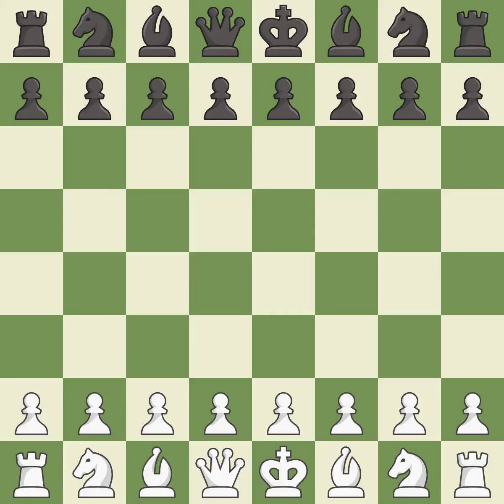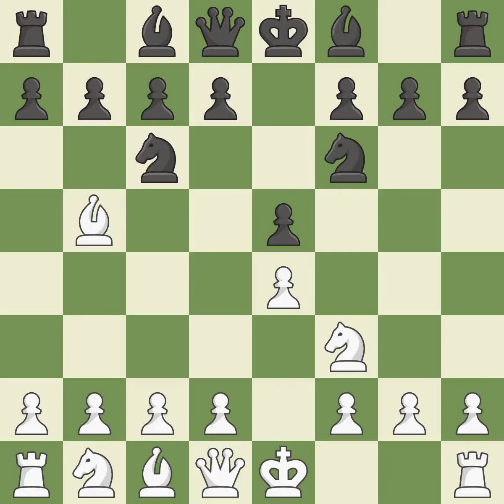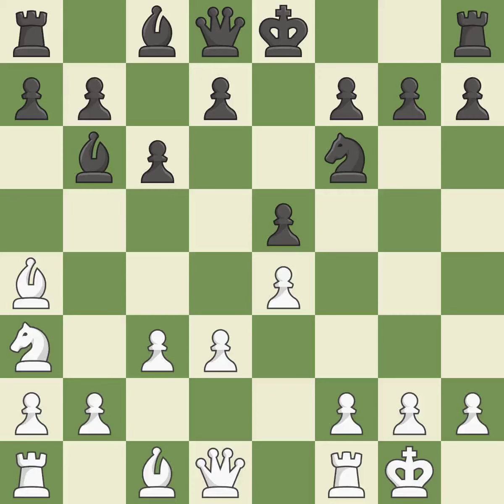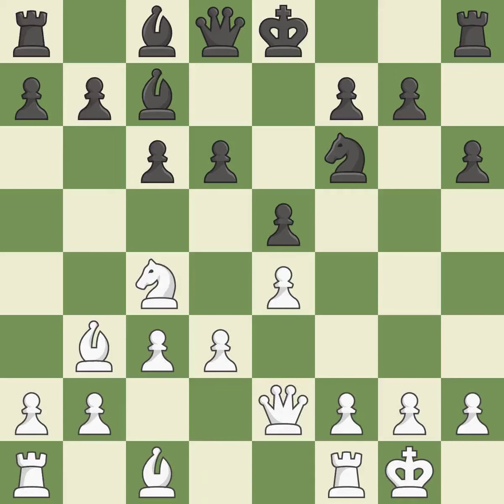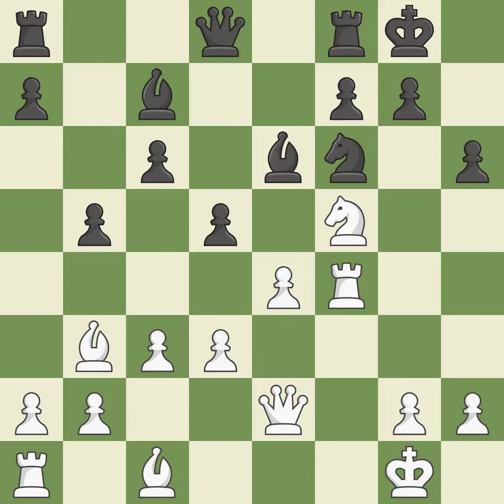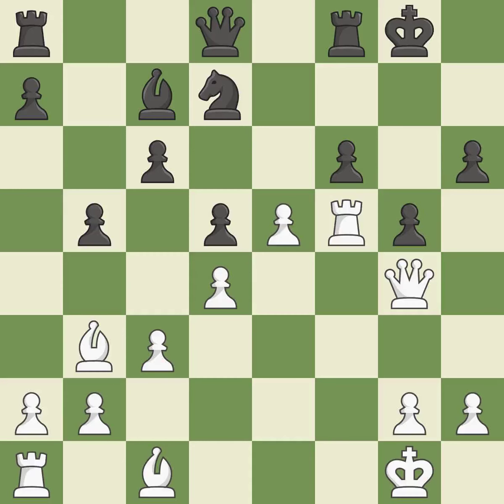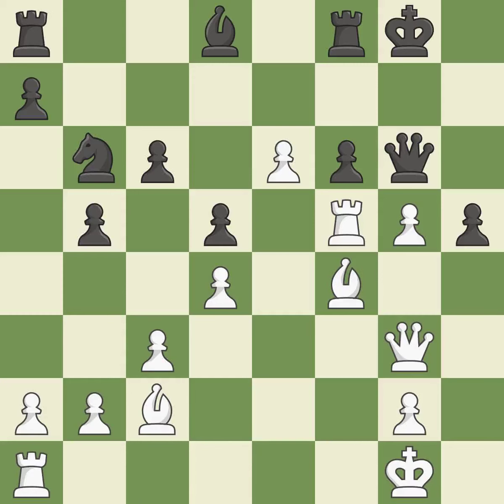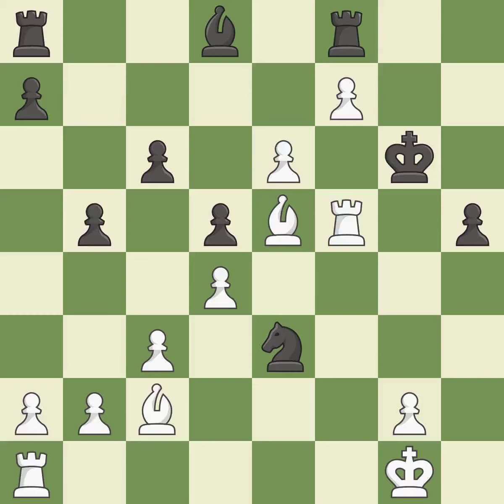White So,W,Black Eljanov,PRuy Lopez Opening: Berlin Defense, 4.d3 Bc5,Event PRO League Group Stage,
Ruy Lopez Opening: Berlin Defense, 4.d3 Bc5,Event PRO League Group Stage,Site chess.com INT,Date 2019,Round 9,White So,W,Black Eljanov,P,Result 1-0,BlackElo 2680,BlackFideId 14102951,BlackTeam Miami Champions,BlackTitle GM,ECO C65,EventDate 2019,Opening Ruy Lopez,Variation Berlin defence,WhiteElo 2765,WhiteFideId 5202213,WhiteTeam Saint Louis Arch Bishops,WhiteTitle GM